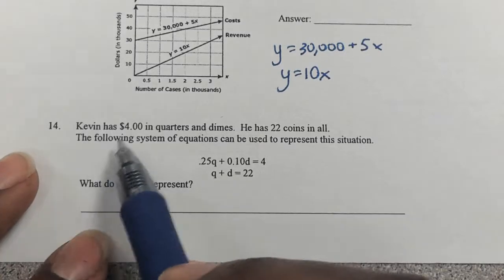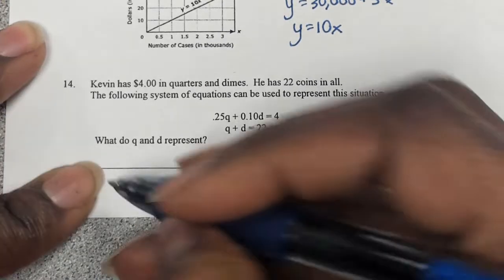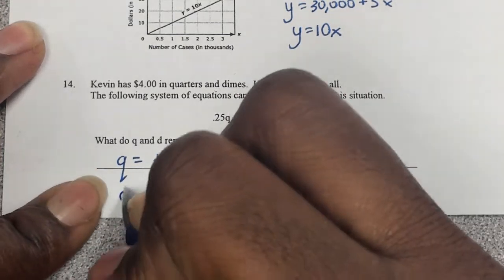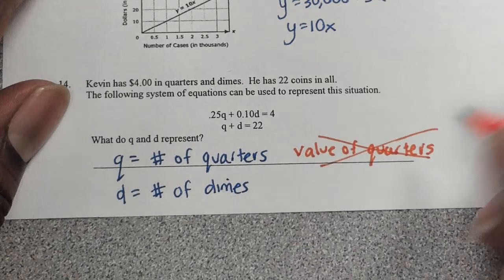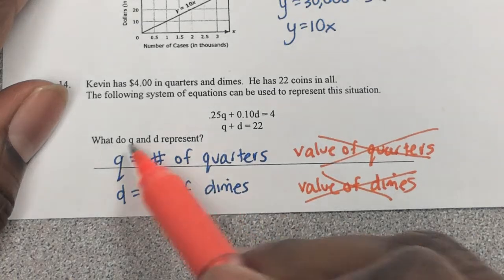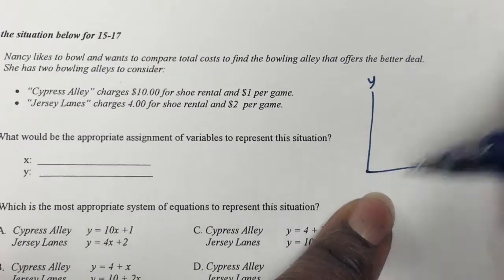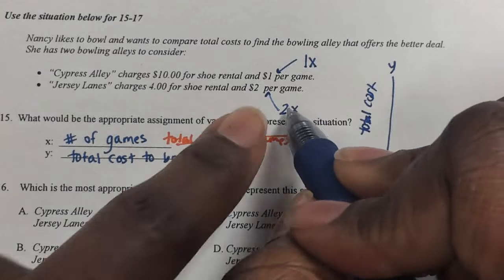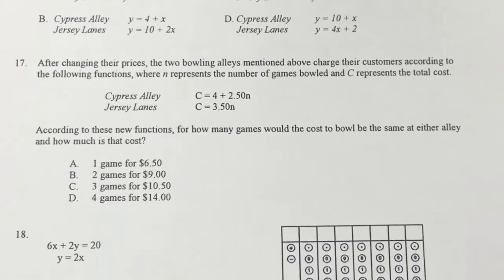part 2 review for 11/7 test